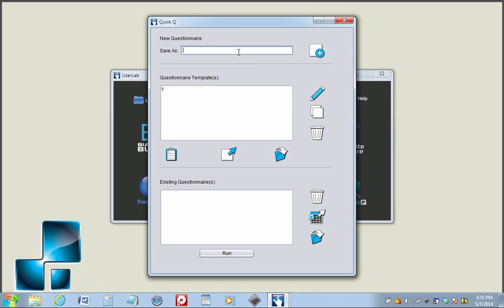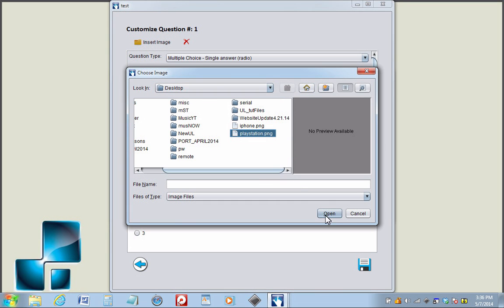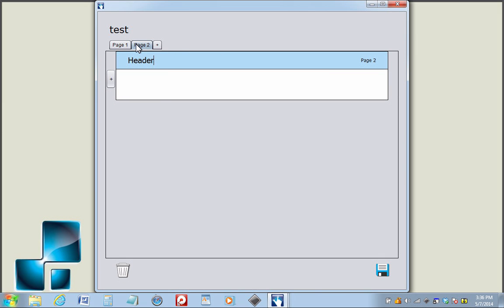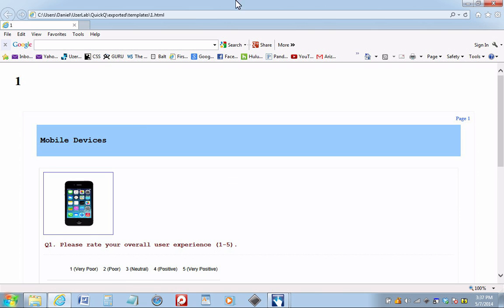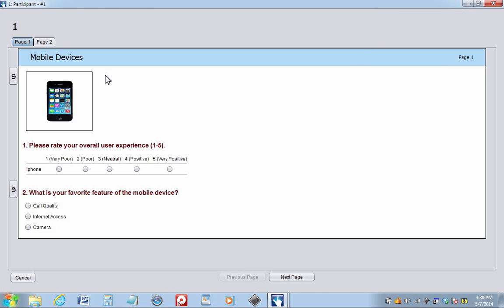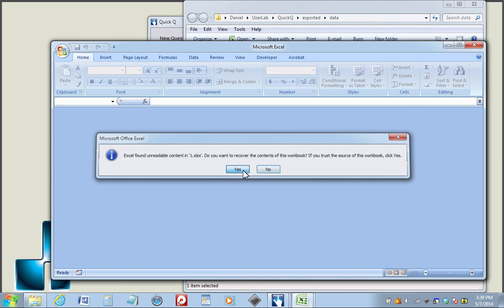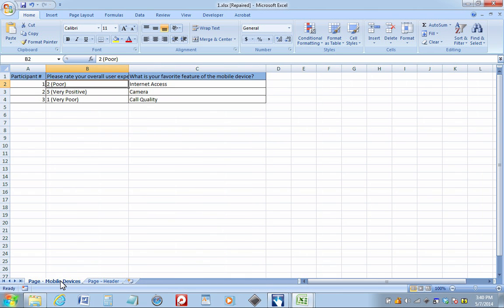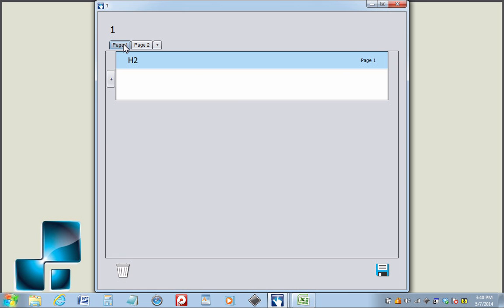"Quick Q" Tutorial: UzerLab UX Design Suite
User-centric research tool allowing for the development of questionnaires quickly, gathering of user feedback, and the automatic export of data to Excel.